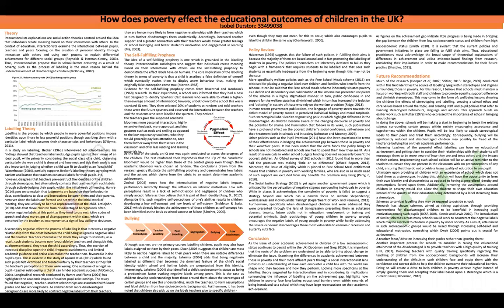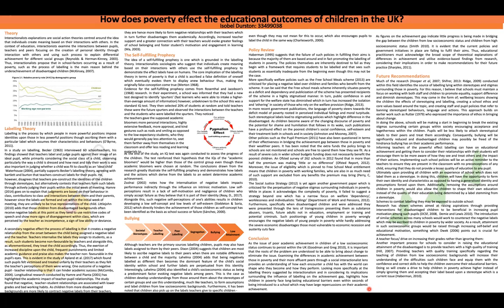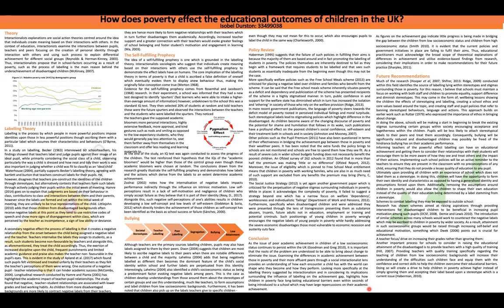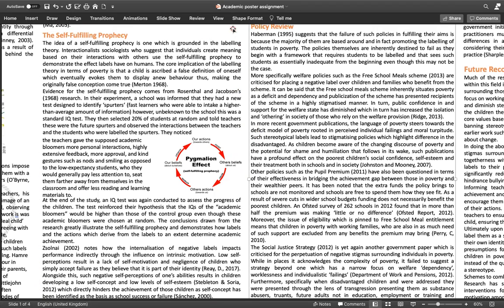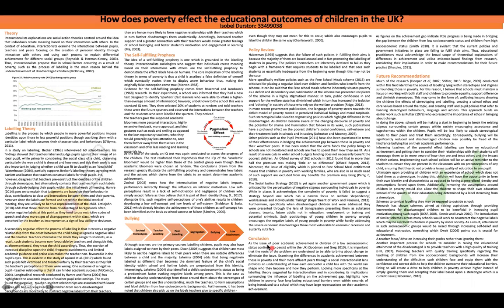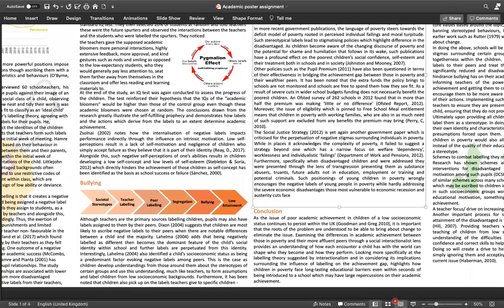Theorising childhood assignment Isobel Durston